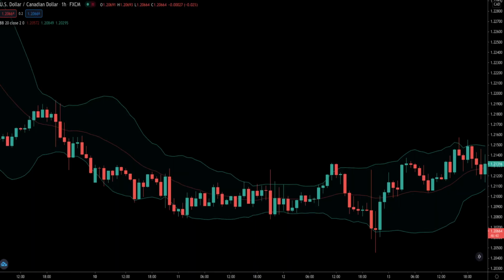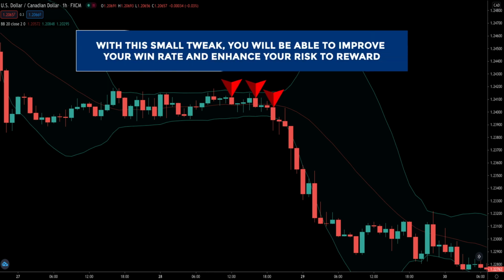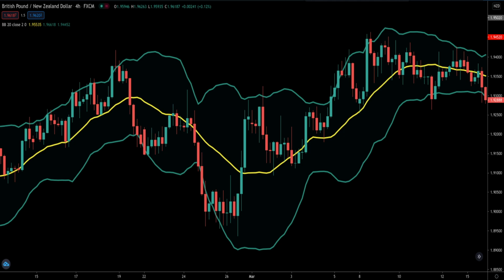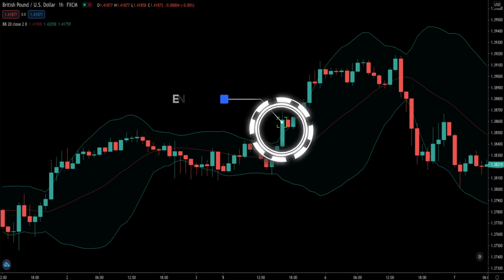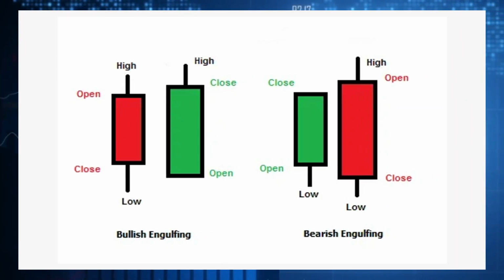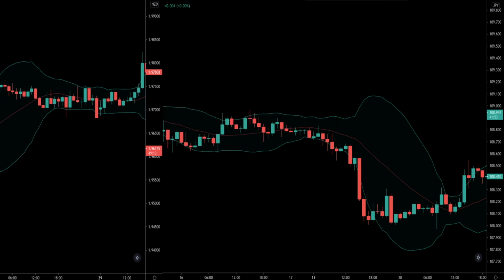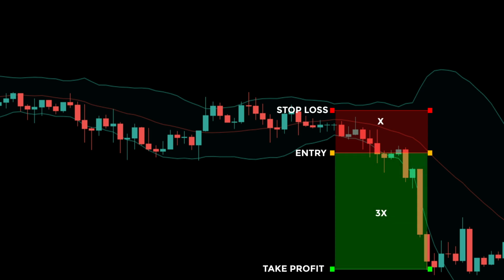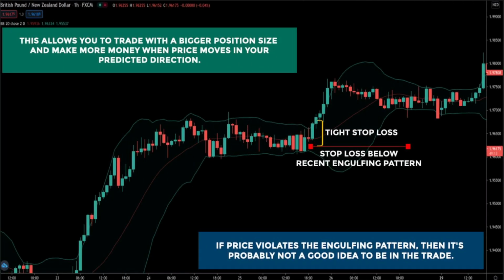Powerful Bollinger Band Strategies That Actually Work: BB Indicator Trading System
Powerful Bollinger Band Strategies That Actually Work: BB Indicator Trading System! In this video we go over the bollinger band squeeze.

0:00 Introduction
2:42 What is a Bollinger Band?
3:20 Default Settings of a Bollinger Band
3:35 What is a Bollinger Band Squeeze?
4:02 How to Trade the Bollinger Band Squeeze?
4:32 Small Tweak to Improve Your Win Rate With the Bollinger Band Squeeze
5:18 What is an Engulfing Candlestick Pattern?
5:35 Anatomy of a High Probability Bollinger Band Squeeze
6:13 Setting in a Tighter Stop Loss to Improve Your Risk to Reward
6:42 Example of High Probability Bollinger Band Squeeze
7:43 Hard and Fast Rule for Take Profit Target
8:03 Comparing Traditional Stop Loss & Revised Stop Loss
8:54 Summary